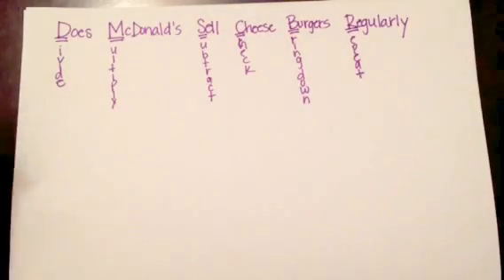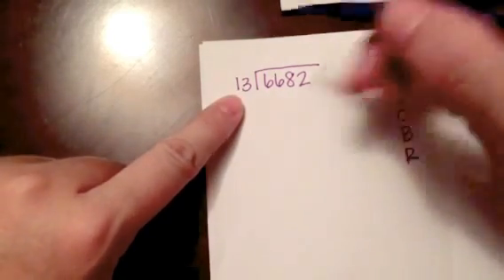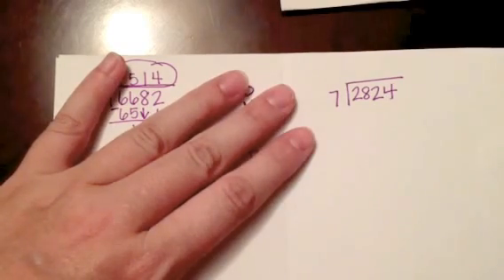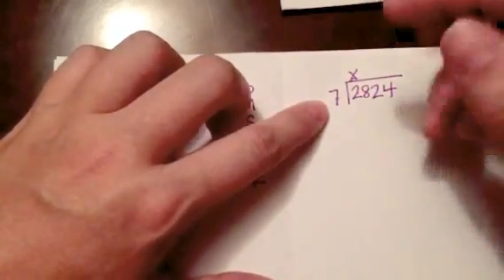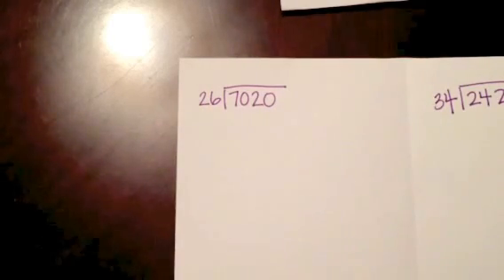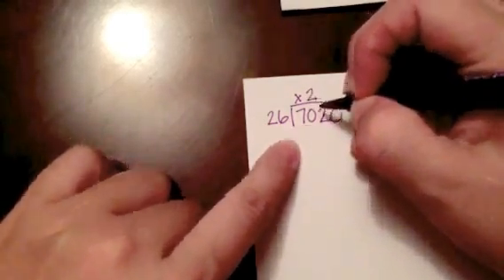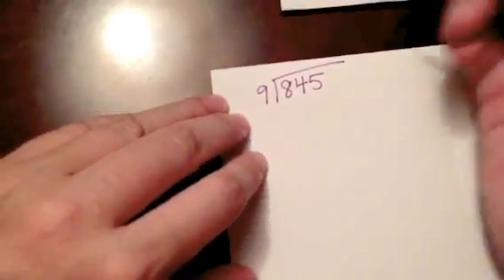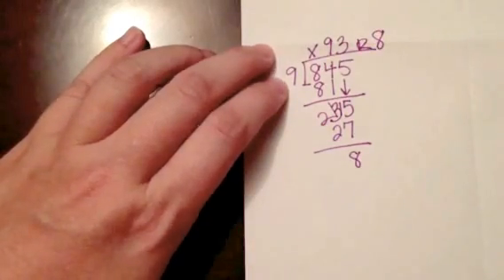Standard algorithm for division